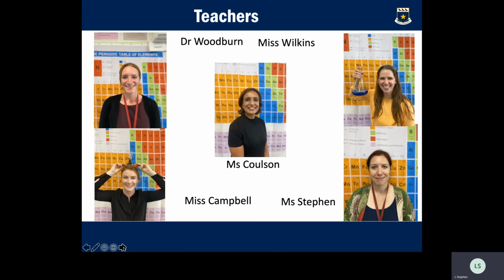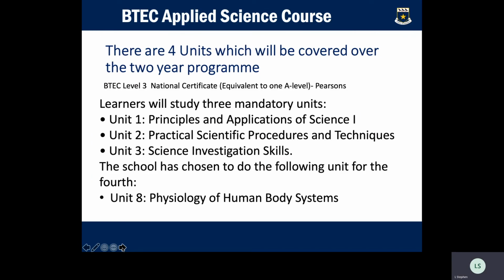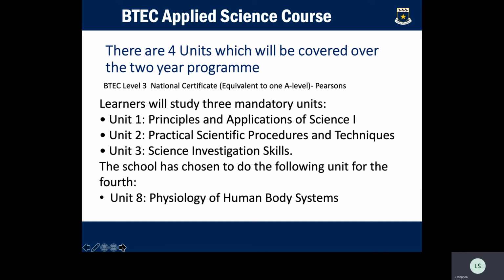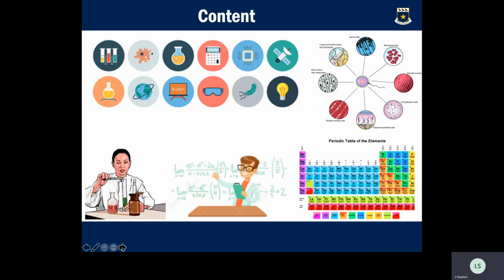Sixth Form Open Evening 2020 | Level 3 BTEC Applied Science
Information on the Level 3 BTEC Applied Science course with Ms Stephen.